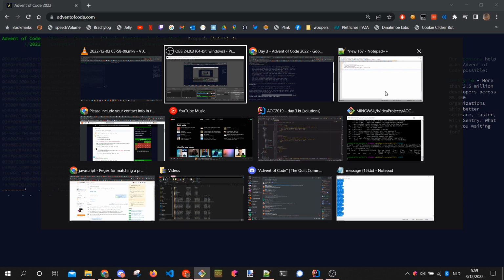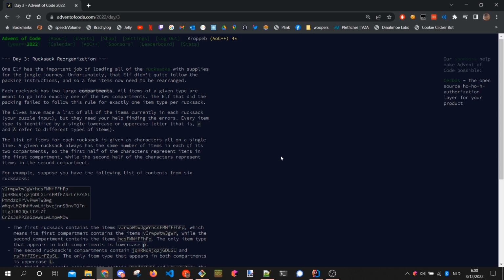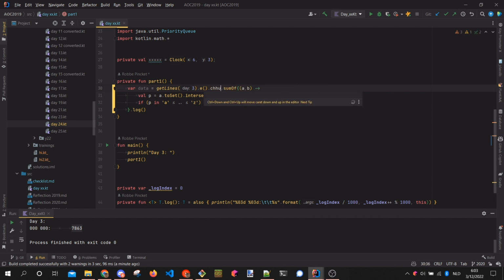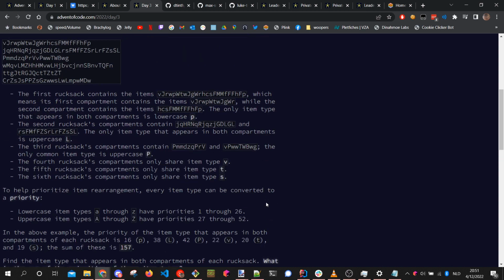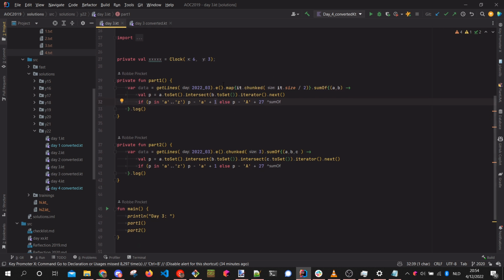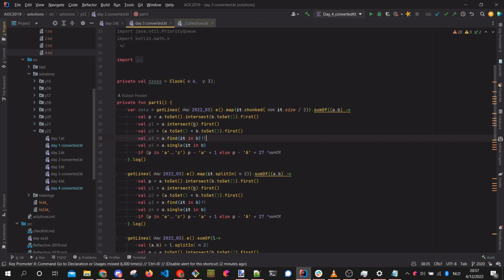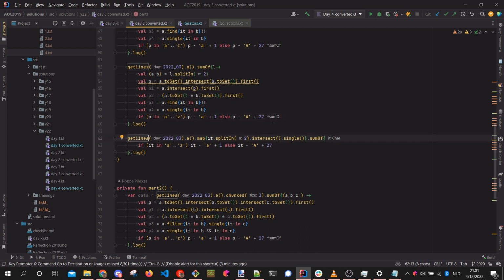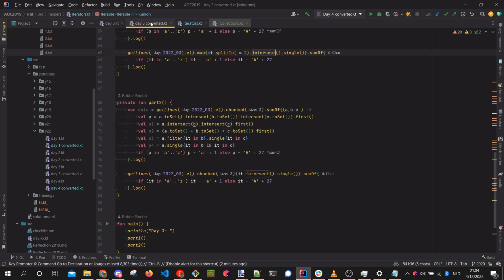Advent Of Code 2022 Day 3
Me solving day 3
(Yes my session cookie is visible, it's no longer valid)

Timestamps:
0:00 Explanation about how I get my inputs
4:08 Puzzle unlock (part 1)
6:33 Part 2
8:04 Checking out the leaderboard
9:23 Discussion of the problem statement
11:02 Explanation of code
14:07 Code improvements